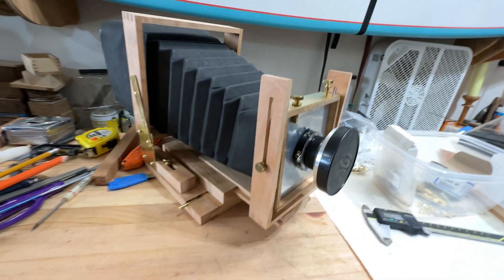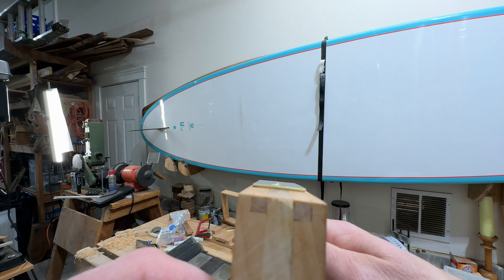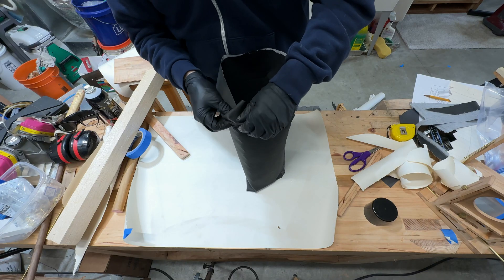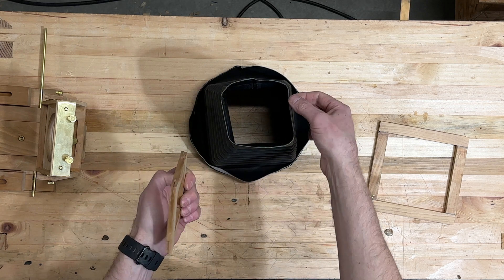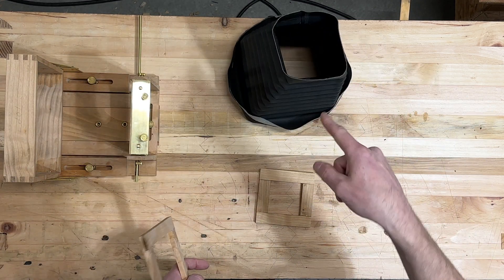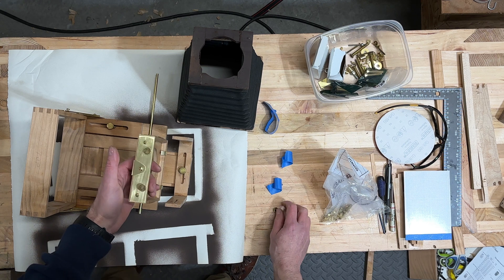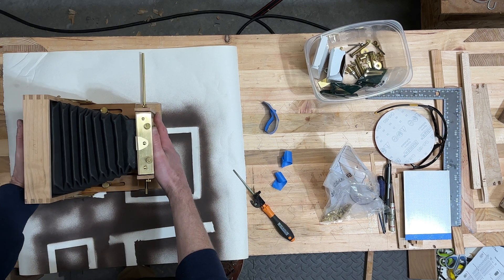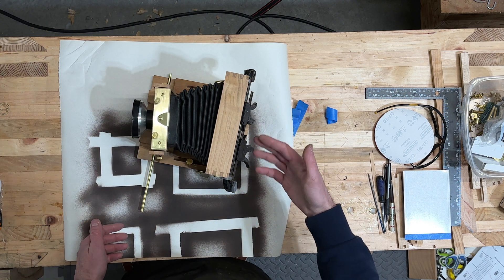4x5 Large Format Camera Build - Part 5 - Bellows!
The goal is simple: build a large format field camera and make some captures.

This is part 5 of the build, where I build the front lens standard and the camera bellows.